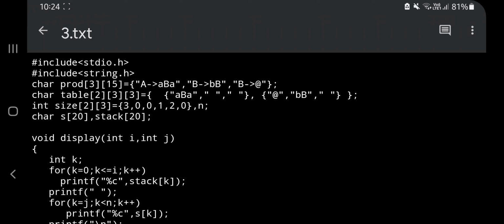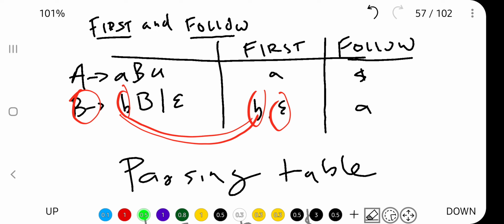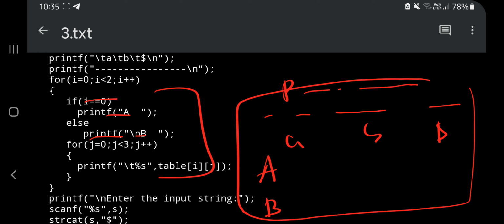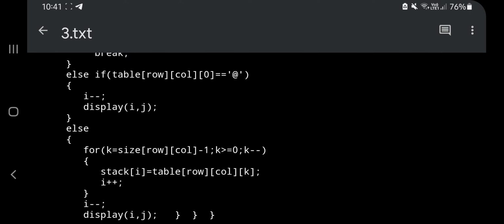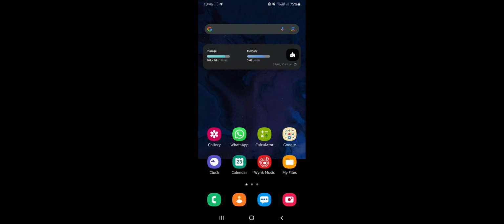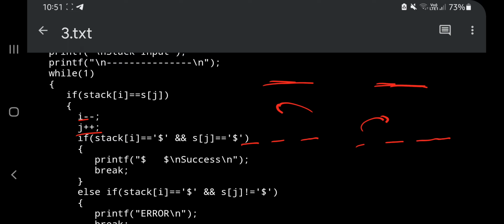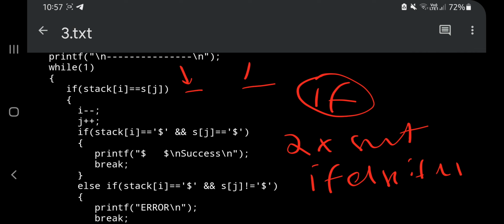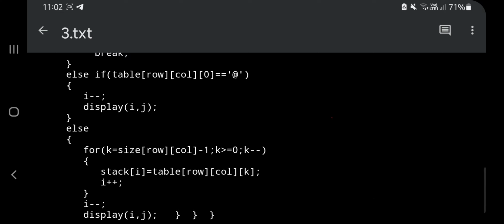18CSL66 Pgm 3 || SYSTEM SOFTWARE LABORATORY || 6 SEM CSE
Topics-
0:00 Overview of the Program
8:35 Depth Explaination
28:20 Quick Wrap Up